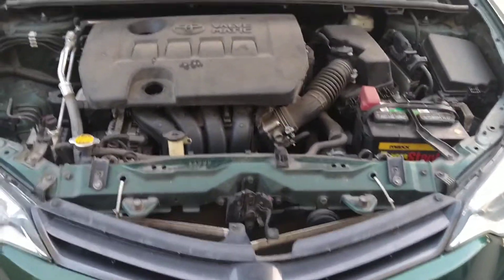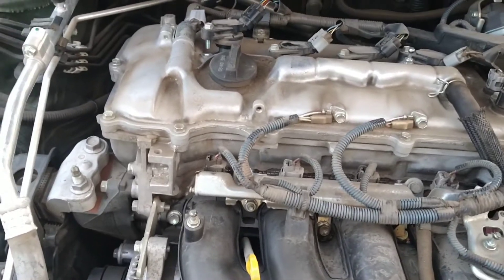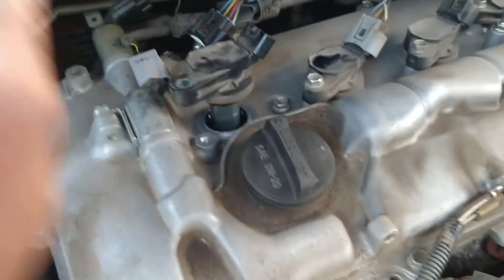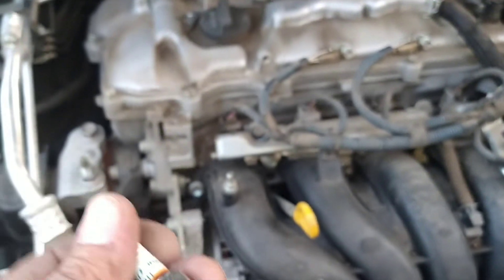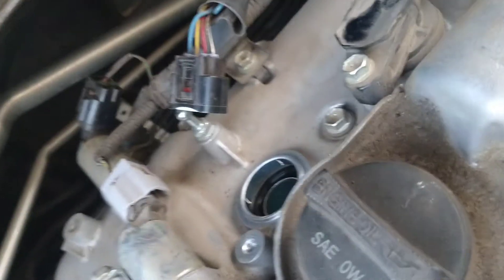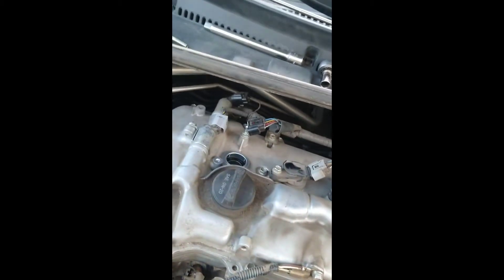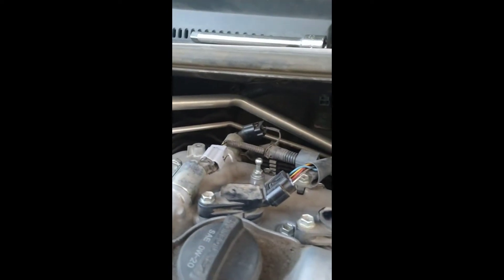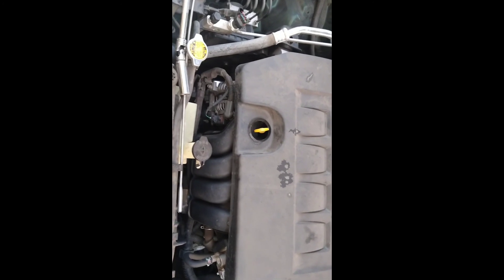2015 Toyota Corolla..spark plug change